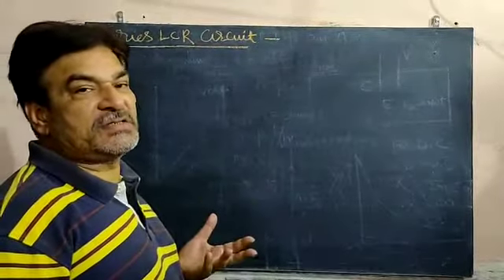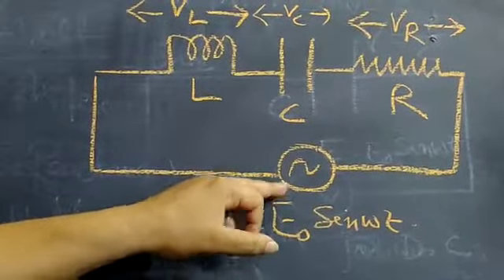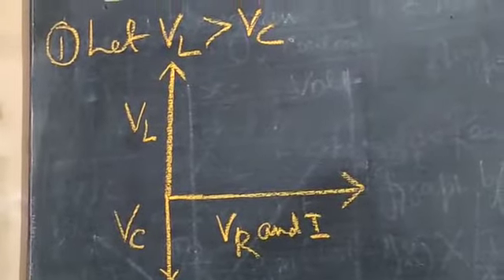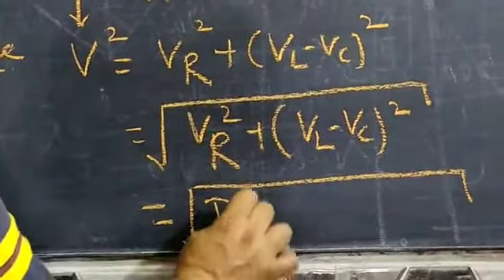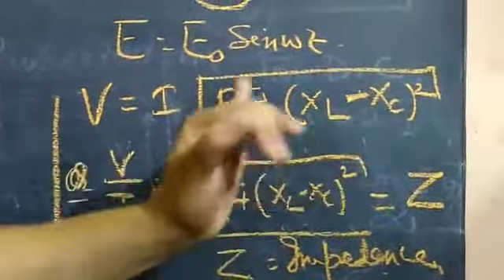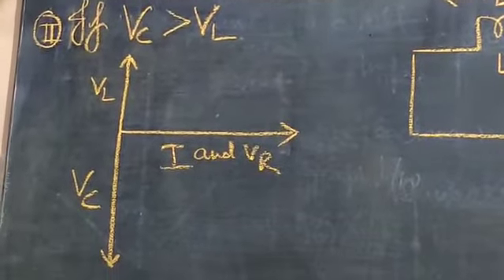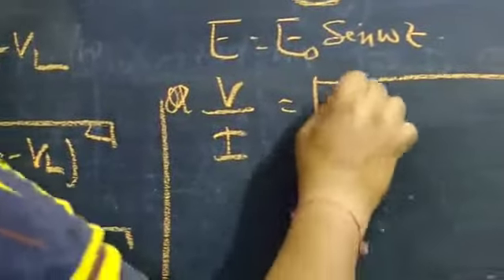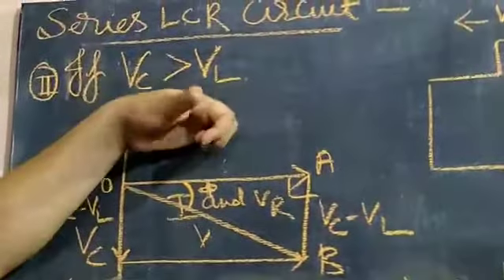Unit 4 Alternating Current Part 6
Series L.C.R. Circuit